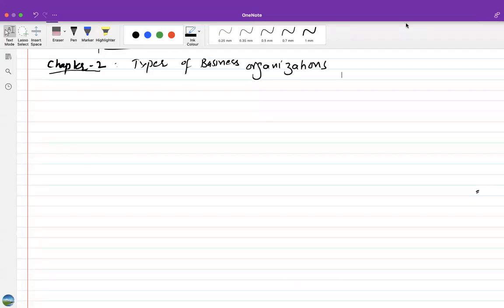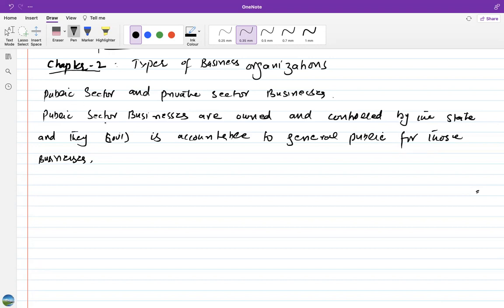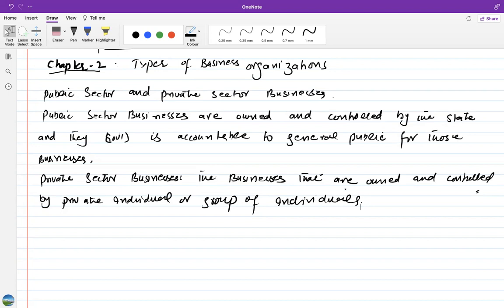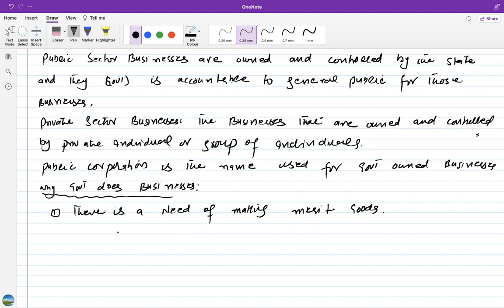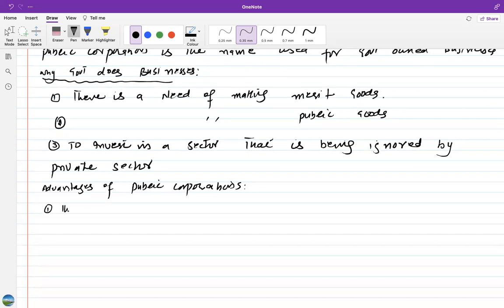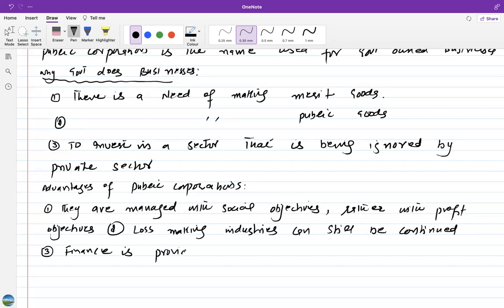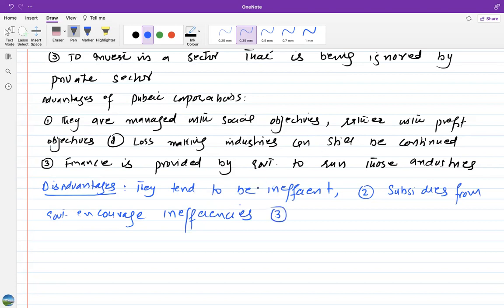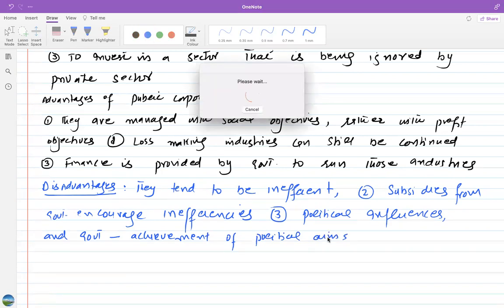Public Sector Businesses | As Business | Asif Iqbal